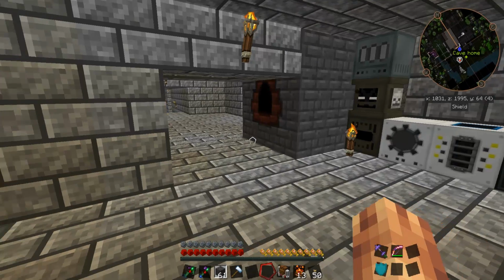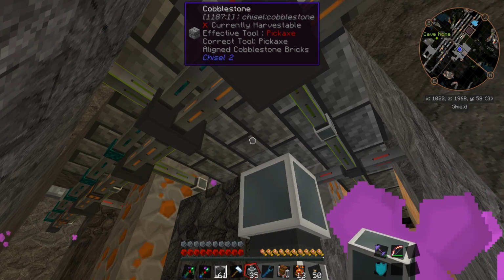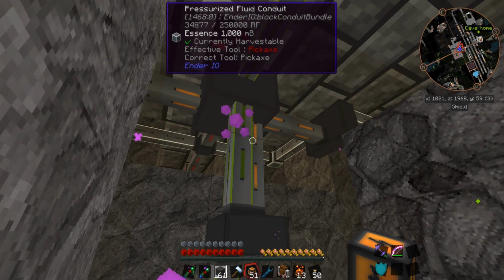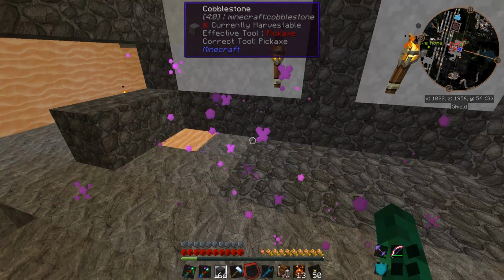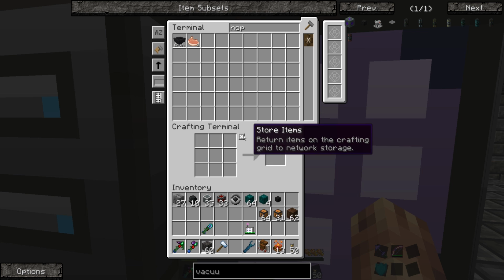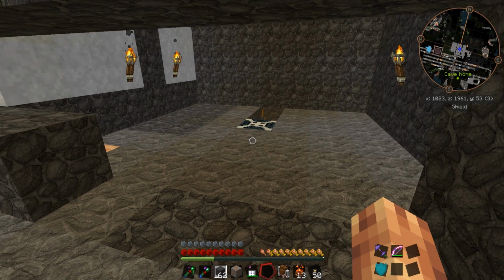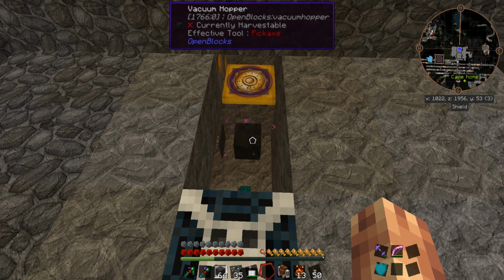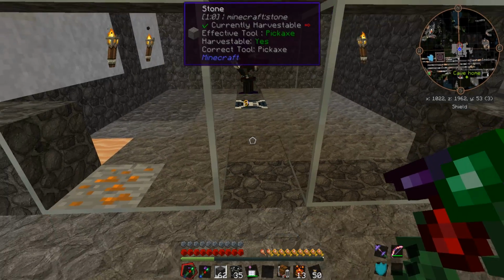Great Luck! - Modded Minecraft Lets Play S1E62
Now that we have some more infrastructure we continue our work towards automating Wither skeleton head production.

Intro music created by "Teknoaxe", called "Android Aware Remastered" listen to it here:

Outro music created by "Teknoaxe", called "Proof of Concept" listen to it here: